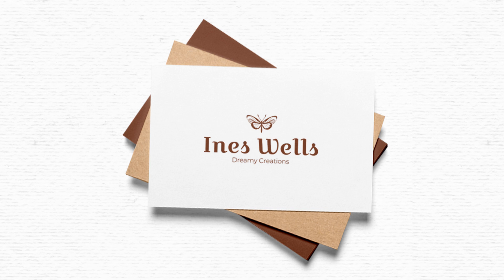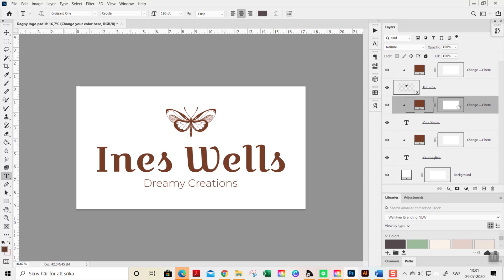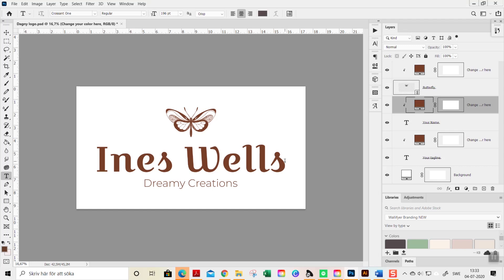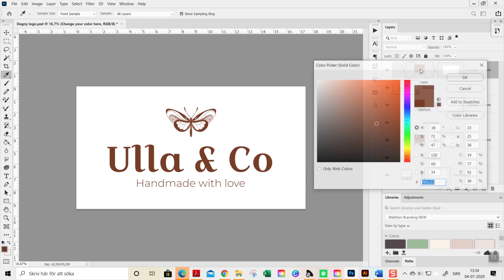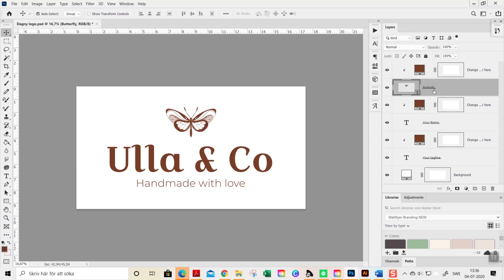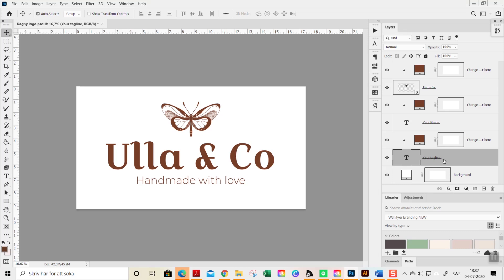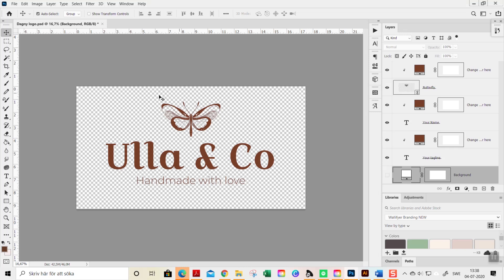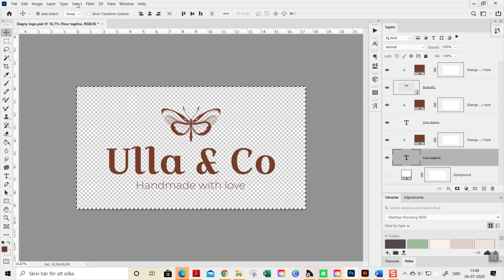How to edit premade logo templates for Photoshop - New premade logo templates available in the shop!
How to edit premade logo templates for Photoshop

In this tutorial, you will learn how to edit your premade logo in Photoshop. It's easy - you don't need to be a Photoshop guru!

Premade logo templates make it easy to make a business logo.

More hand-drawn logo templates

Want help to create your logo? Want a custom logo?

☕ Join the Wallifyer Clipart Group on Facebook for fun tutorials, special goodies, treats, and fun

🎨 Want to learn how to create quote art printables in Canva? The class is now open for enrollment!